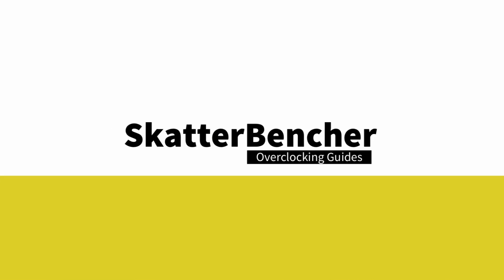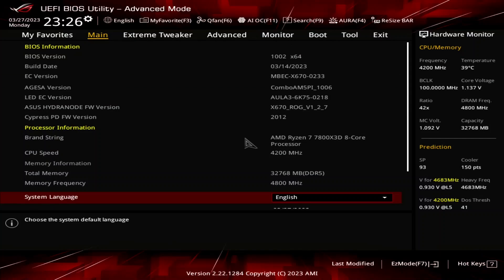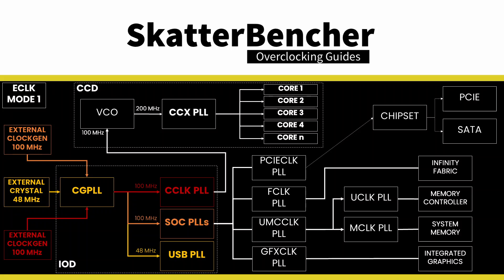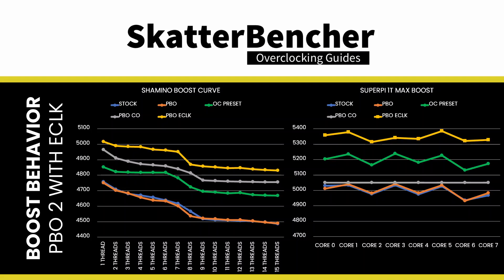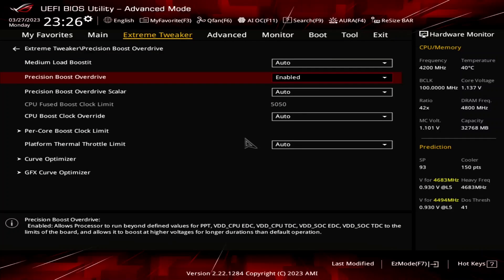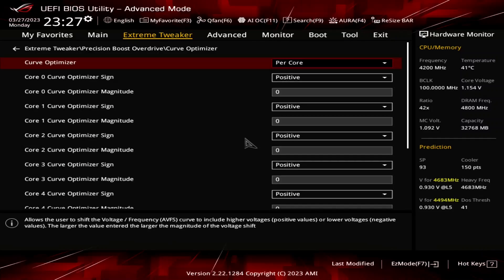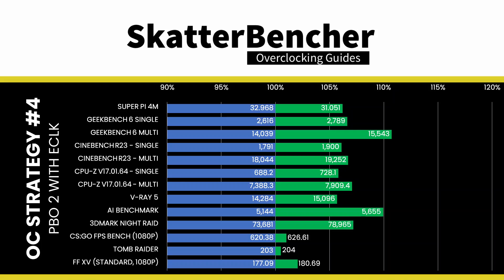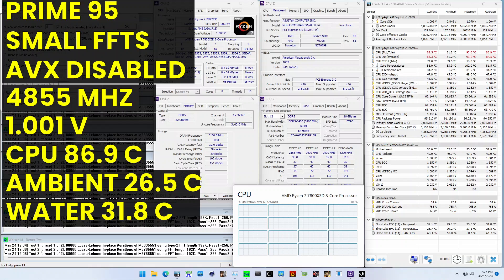5 Minute Overclock: Ryzen 7 7800X3D to 5403 MHz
In this video, we're overclocking the Ryzen 7 7800X3D CPU up to 5403 MHz in 5 minutes or less using the ASUS ROG Crosshair X670E Hero motherboard and EK-Quantum custom loop water cooling.

00:00 Intro
00:38 Ryzen 7 7800X3D Overclock Settings
03:29 Ryzen 7 7800X3D Overclock Performance Result
04:15 Outro

Hardware list:
- AMD Ryzen 7 7800X3D
- ASUS ROG Crosshair X670E Hero
- EK-Quantum Velocity2
- G.SKILL Trident Z5 DDR5-6400
Enermax MAXREVO 1500W